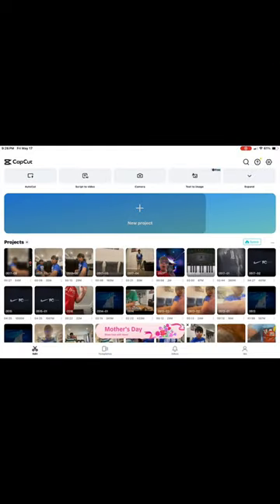How I clone myself using CapCut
If you want the real video, I did it’s gonna be uploaded on Sunday